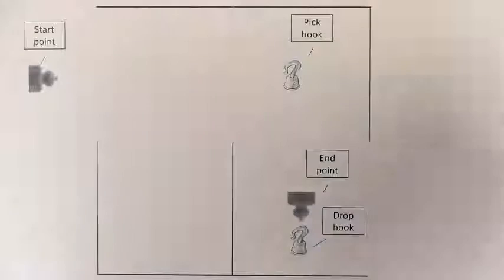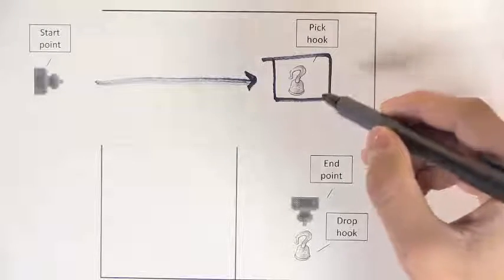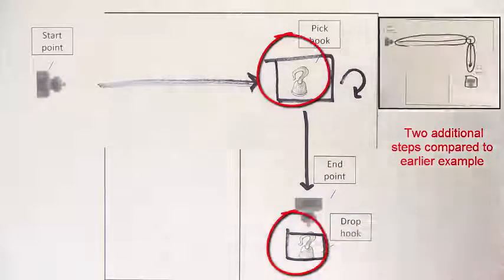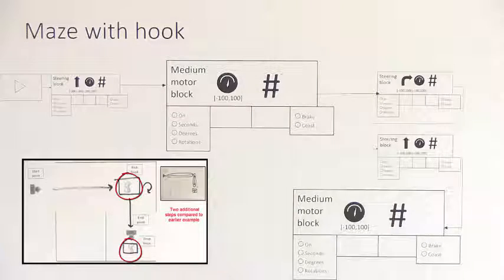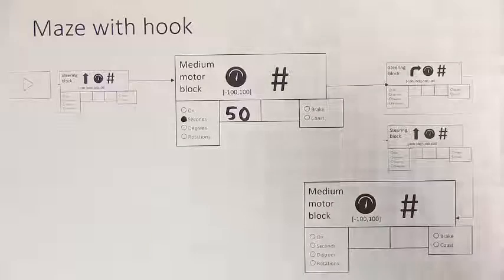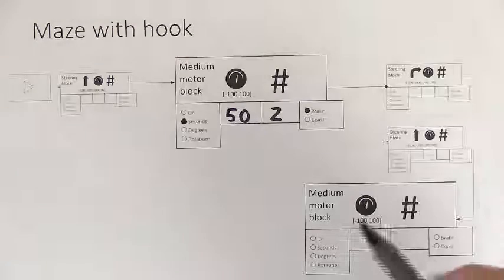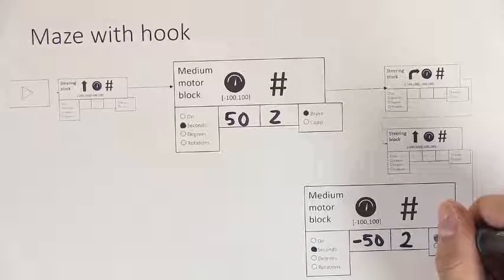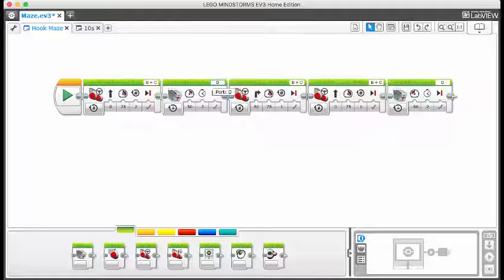Maze Fork - Medium Motor